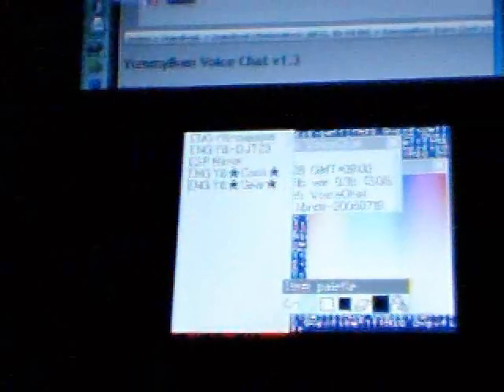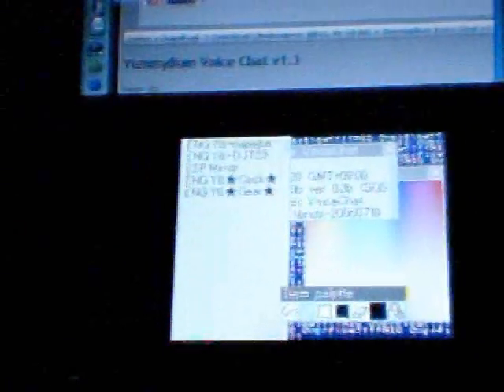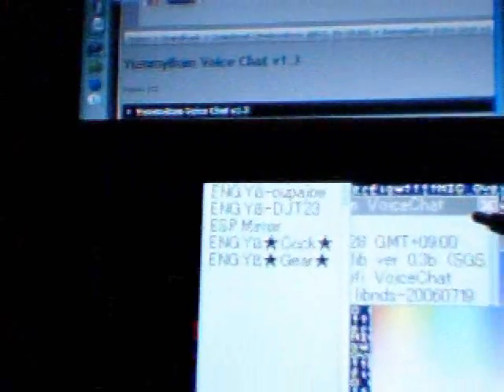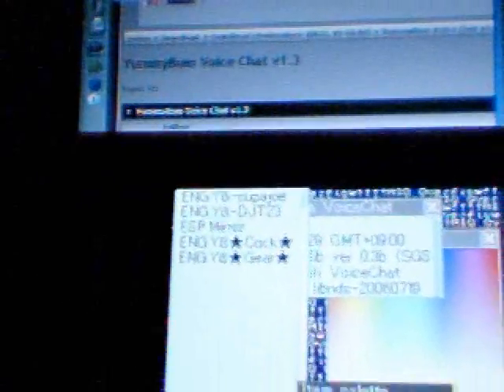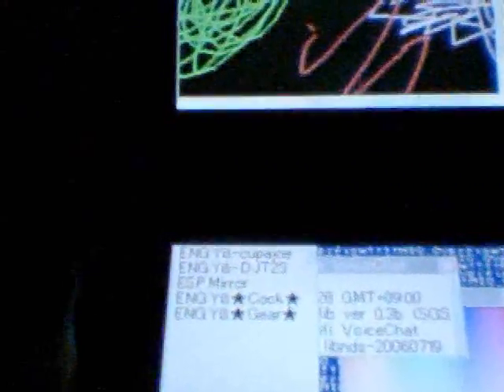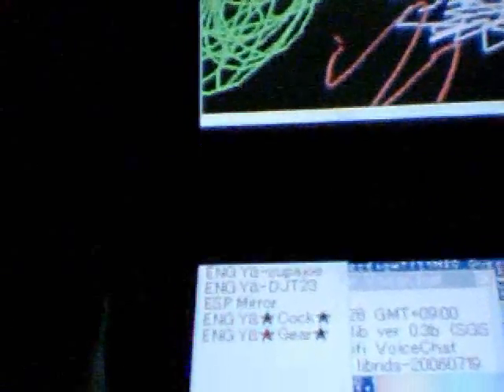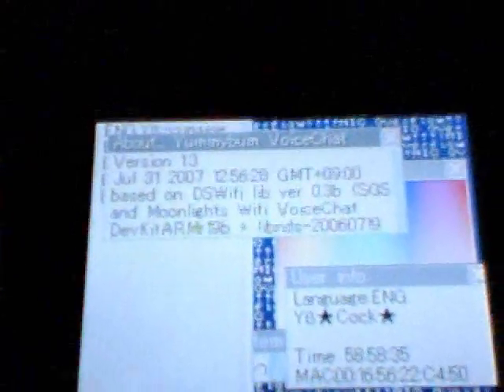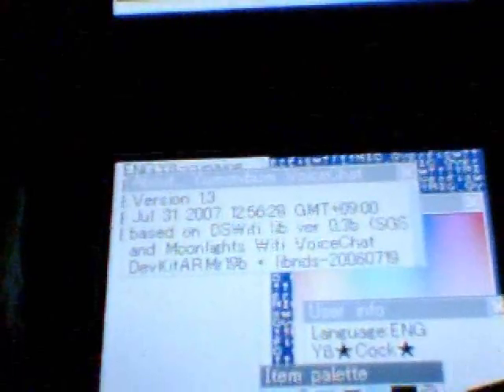YummyBum Voice Chat v1.3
-Increased user list to 16 user and positioned it in the top left by default
-Removed Environment box (no longer needed)
-widened user list to view more characters
-changed the blueish GUI to a Greyer more darker look

dslive.co.nr
yummybum.co.nr to download the apps

djt23